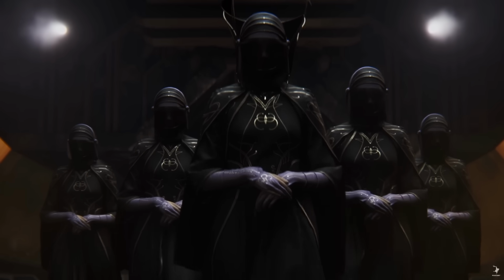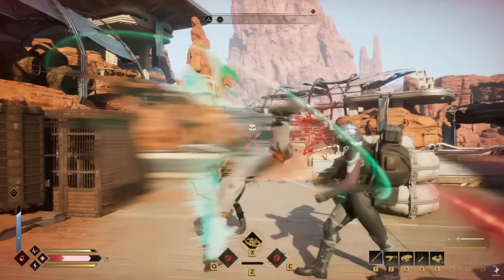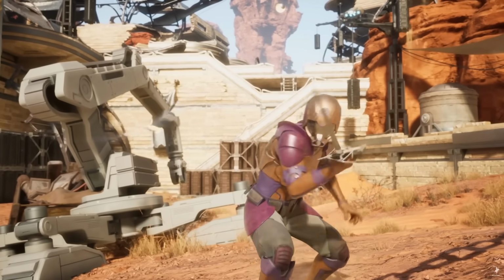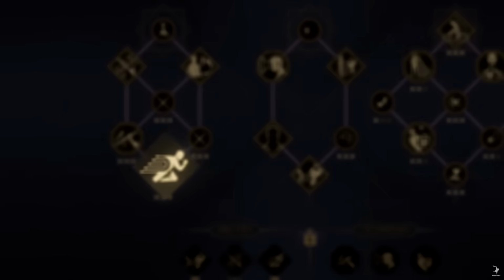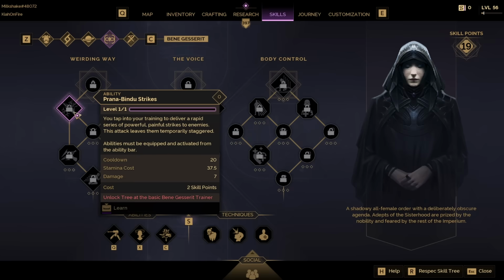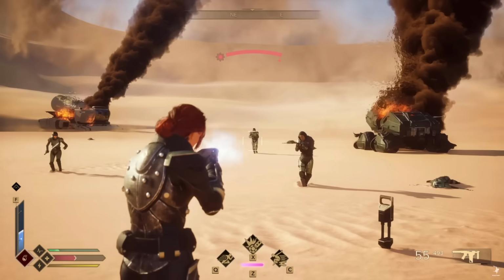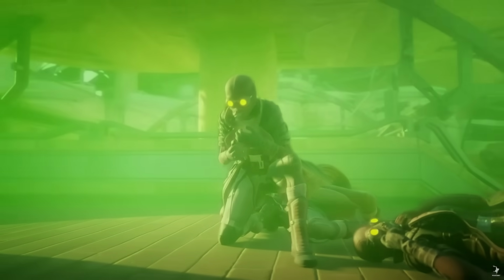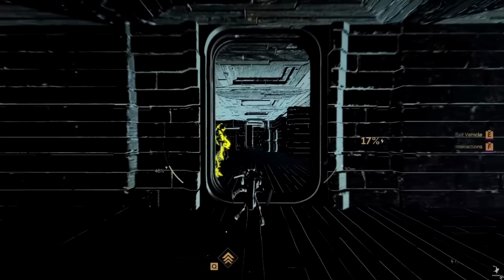What's The BEST Mentor Class in Dune Awakening? - Pick Your Mentor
Looking to find your perfect class in dune awakening?
In this video I'll be showing you all the abilities and skills each class / mentorship gives you.
Check out the swordmaster, the trooper, the mentat and the bene gesserit!

☾ ⋆*･ﾟ:⋆*･ﾟ:*⋆.*:･ﾟ .: ⋆*･ﾟ: .⋆☾ ⋆*･ﾟ:⋆*･ﾟ: *⋆.*:･ﾟ .: ⋆*･ﾟ: .⋆☾ ⋆*･ﾟ:⋆*･ﾟ:*⋆.*:･
Music ♫

Chapters:
0:00 Intro
0:22 Swordmaster
2:08 Bene Gesserit
3:44 Mentat
5:44 Trooper
7:43 My Favourites & Thoughts On Classes
9:09 Conclusion